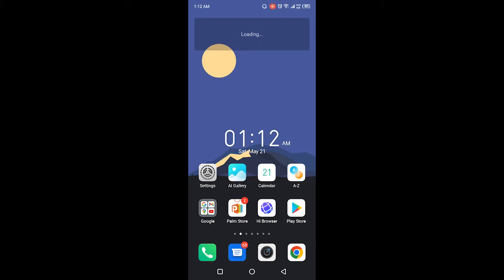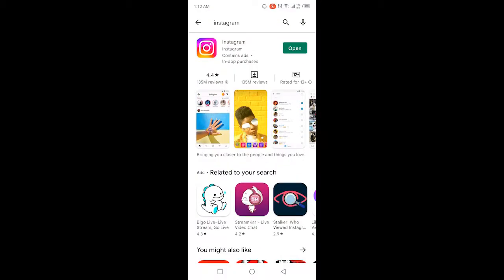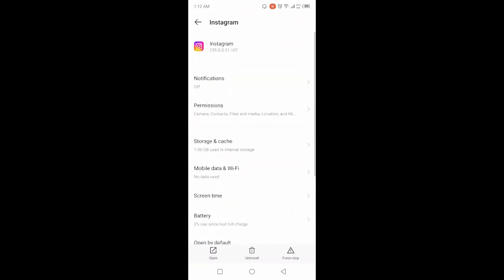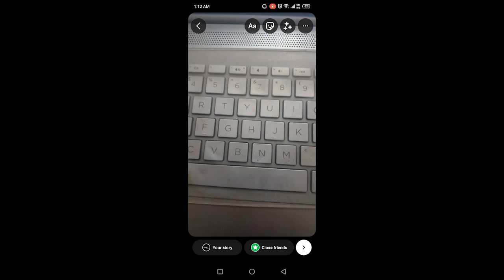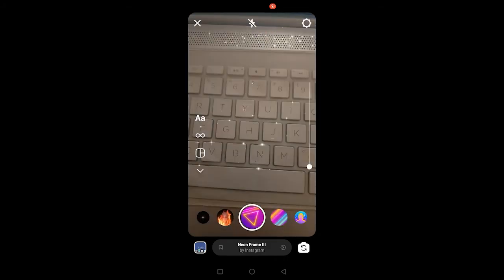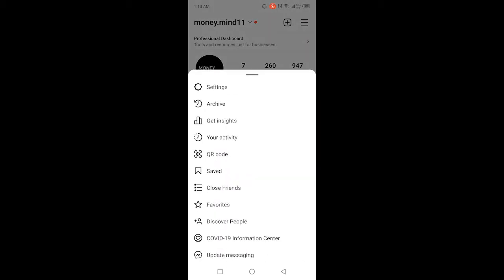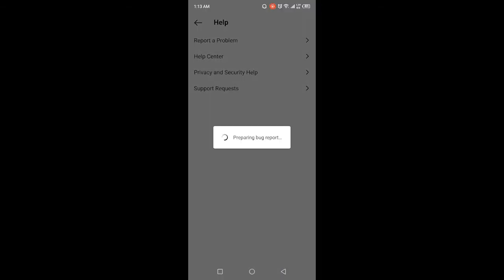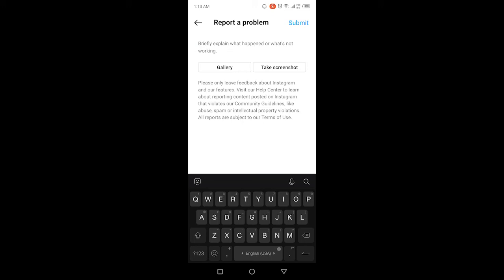How To Fix Instagram Filters Not Showing (2024)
In this video, I teach you how to  Fix Instagram Filters Not Showing .